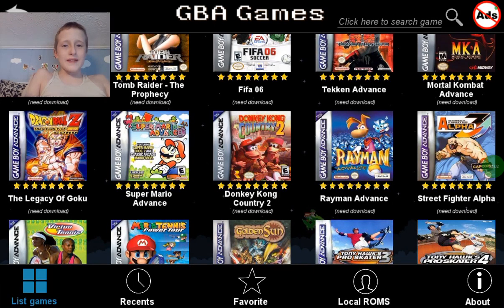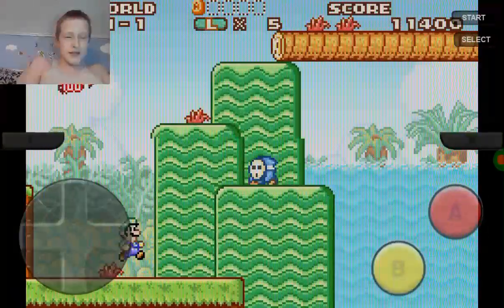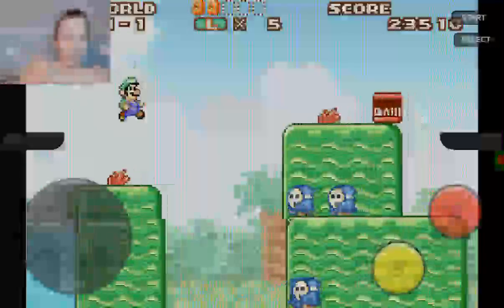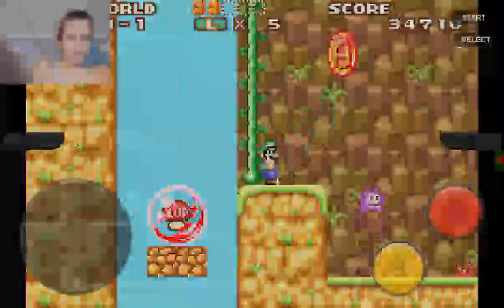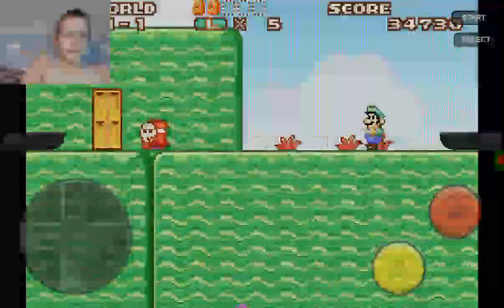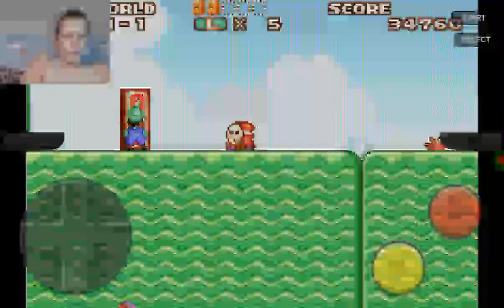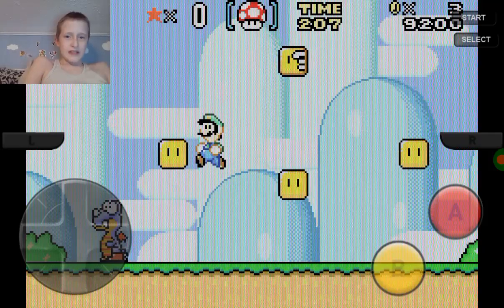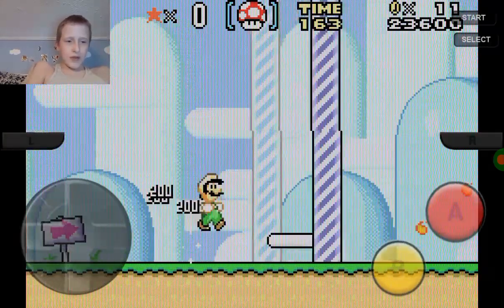Super Mario Advance With Retro64 Emulator Everett Plays